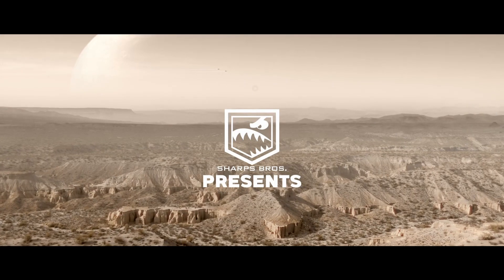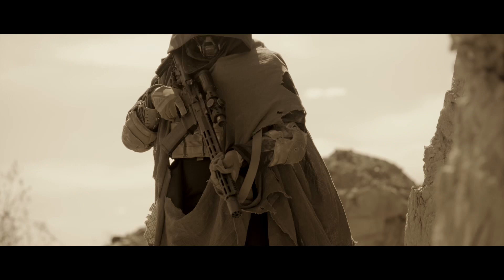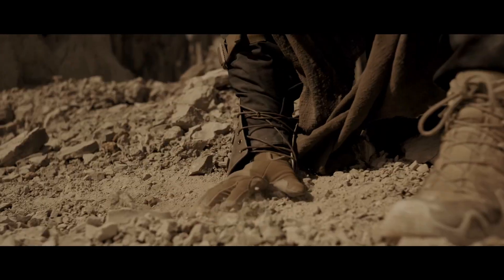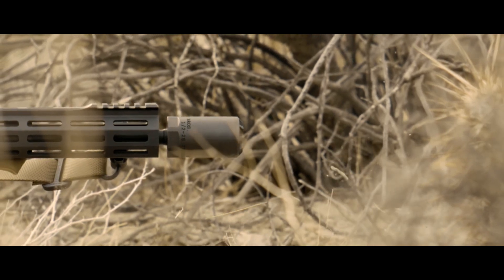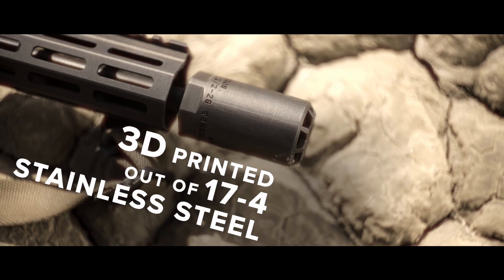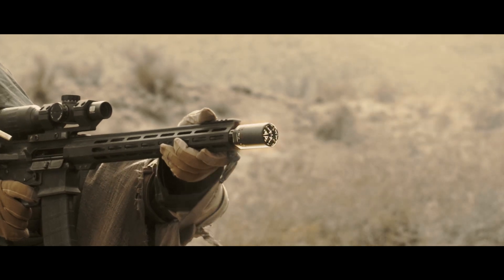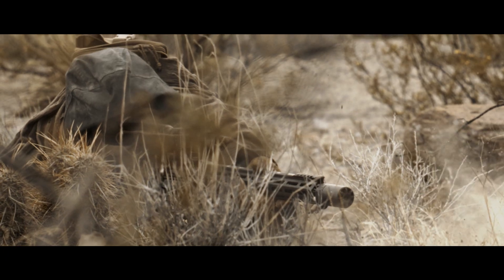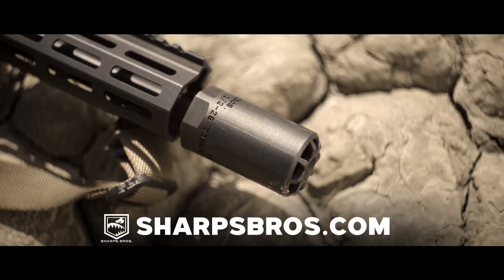BADLANDS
Badlands.  The first integrated muzzle brake and blast deflector 3D printed as one cohesive part.  Made from high strength 17-4 stainless, heat treated to H900 and then nitrided with a QPQ process for extremely high corrosion resistance.  The combination of the material, the heat treat process and the hard coating enable Badlands to withstand full auto fire.

The internal muzzle brake helps reduce recoil and muzzle rise by uniformly dissipating gasses through coned ports that counter recoil. Taming the dramatically expanding gasses associated with muzzle blast.

The integrated blast deflector directs blast concussion where it belongs... down range.  It also provides significant concussion reduction for those on either side of the shooter's firing position.  With no external side vents or ports, Badlands also helps limit the dust & debris signature if you are firing from a prone position.

The combined muzzle brake and blast deflector has a number of internal flash reduction features as well.  Geometrically complex internal ribbing not possible through traditional machining methods go a long way toward disrupting unspent gunpowder and gasses expelled when the bullet leaves the barrel, thereby reducing the amount of combustion occurring outside the muzzle device.

Badlands is offered in two models, differentiated only by the direct thread offering.  Choose 1/2"-28 or 5/8"-24.  Either is suitable for calibers ranging from .223 up through .354.  So whether you are shooting .223/5.56, a PCC in 9mm, 300 Blackout, 6.5 Grendel, 6.5 Creedmoor, .308, or even 338 Federal, Badlands is going to work for your application.

1.5" Outside Diameter.  2.75" length.  Weight ~7.1 ounces